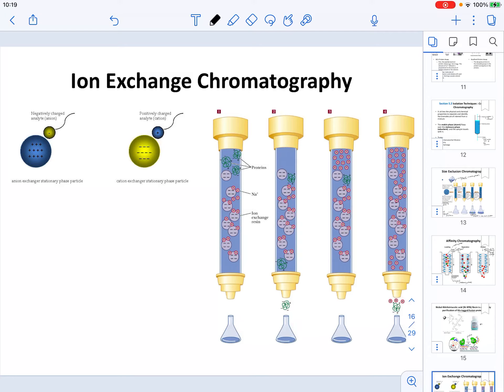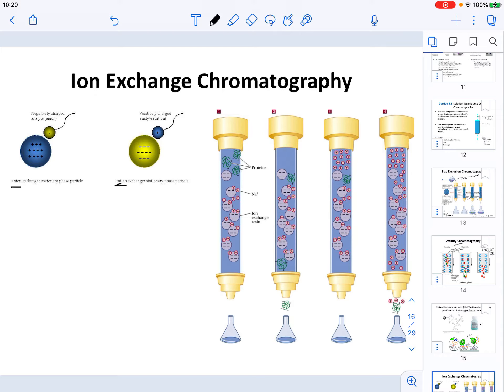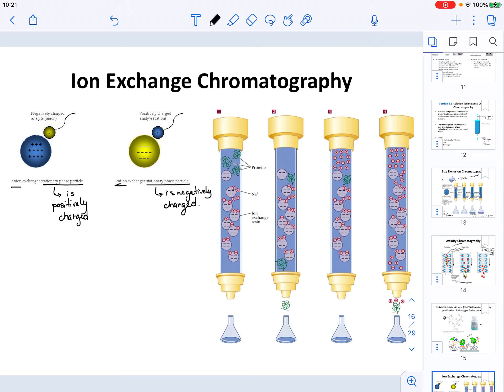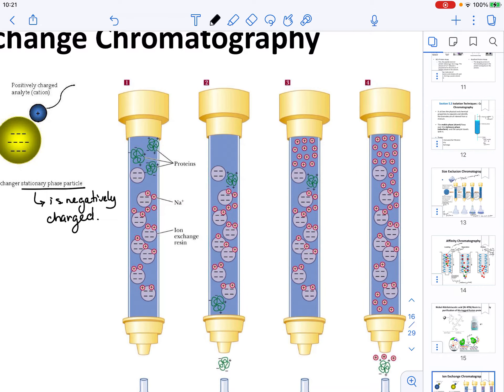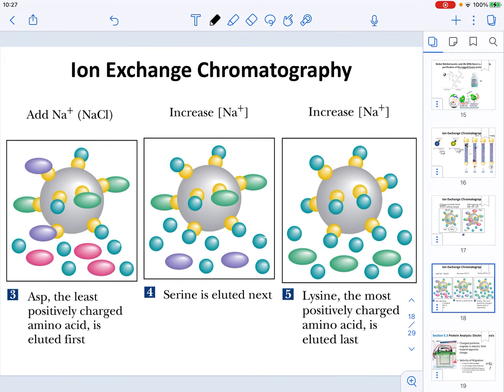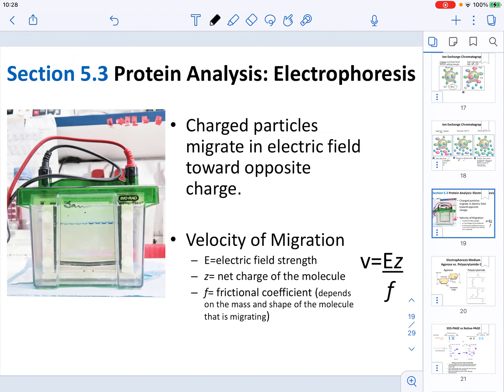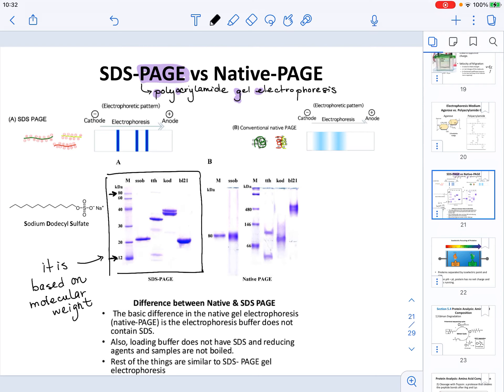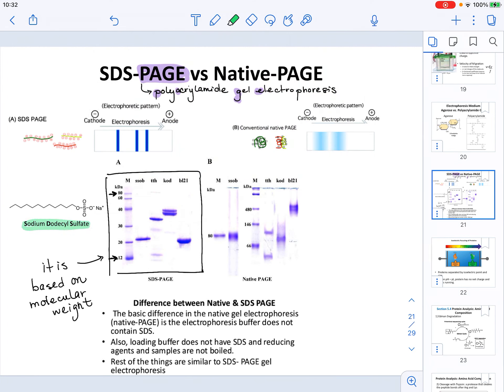CHEM205_CH5 Protein Purification and Characterization Techniques Part 3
This video series covers protein purification, quantitation and analysis techniques.